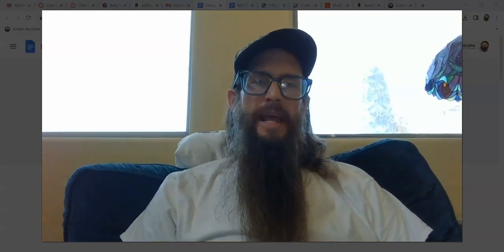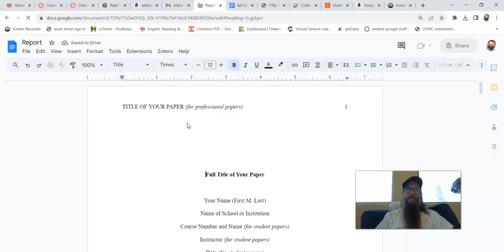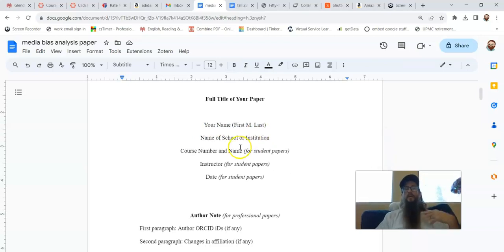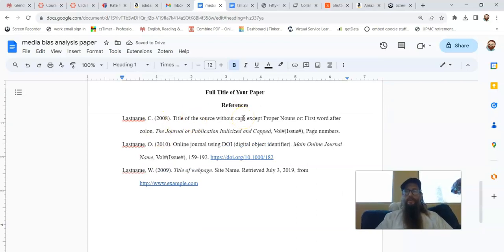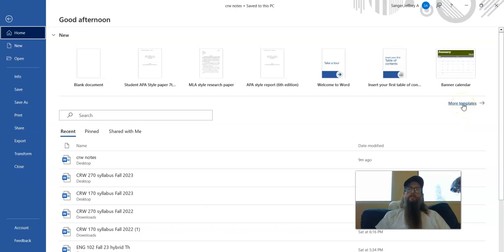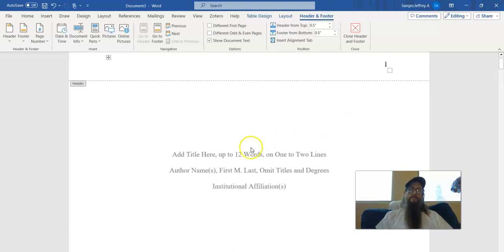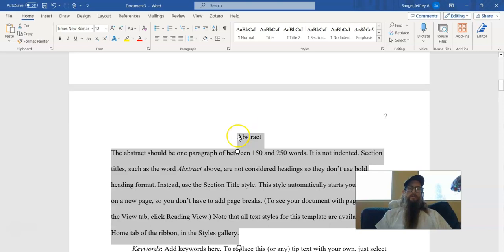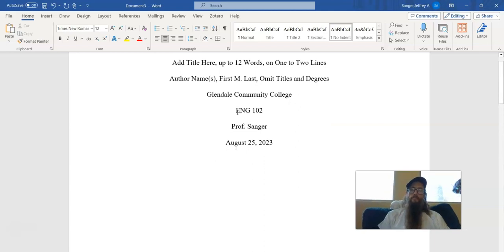how to set up an APA formatted paper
learn how to set up an APA formatted paper in Google Docs and MS Word